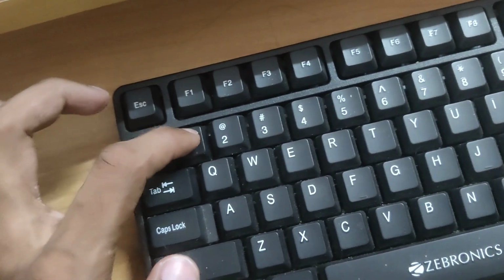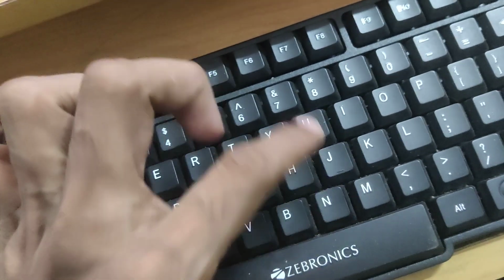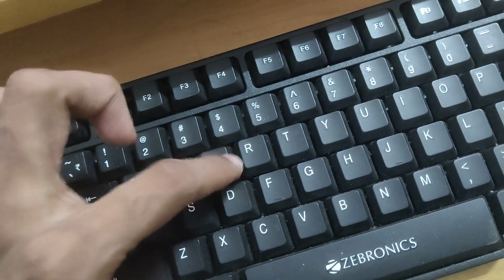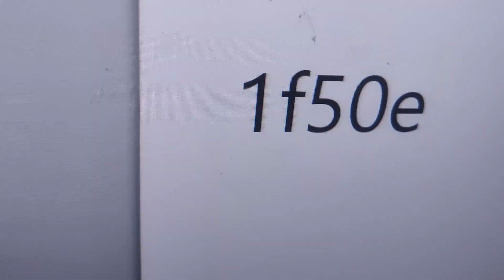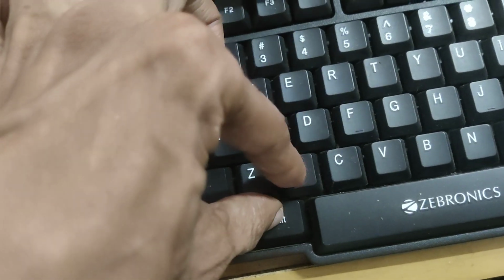how to type magnifying glass tilted right symbol using keyboard shortcut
how to type magnifying glass tilted right symbol using keyboard shortcut in windows computer